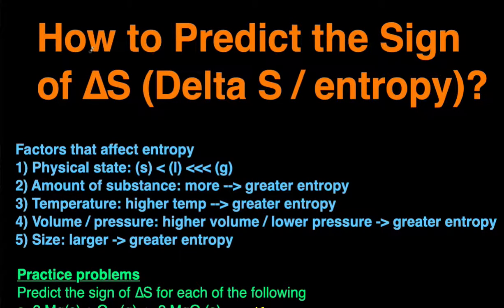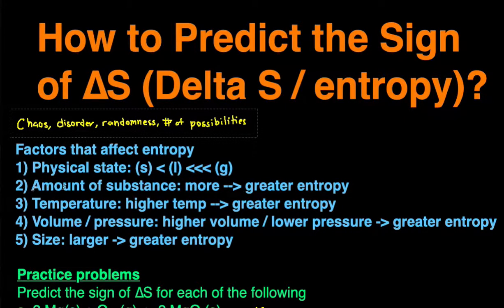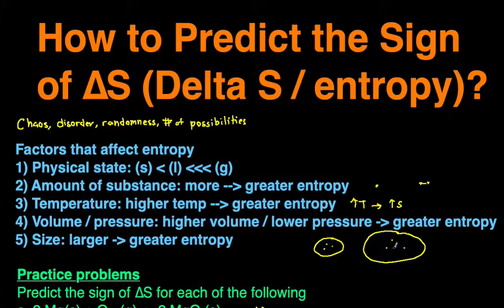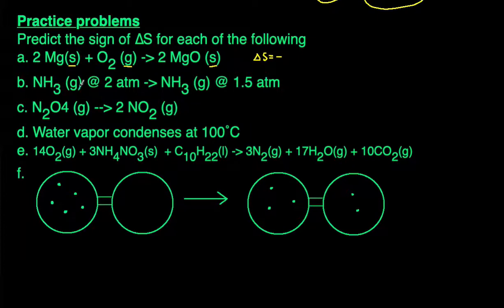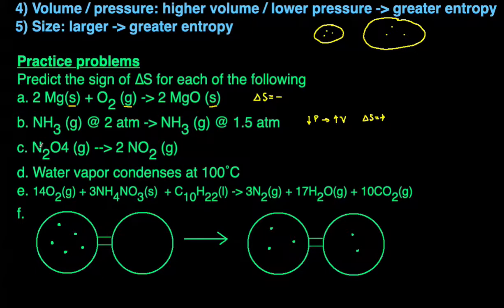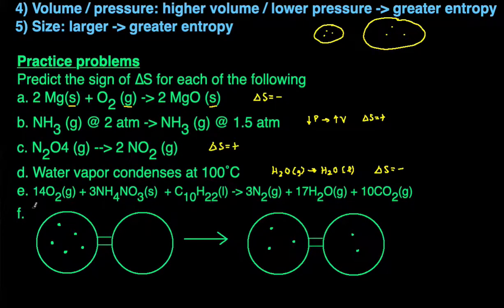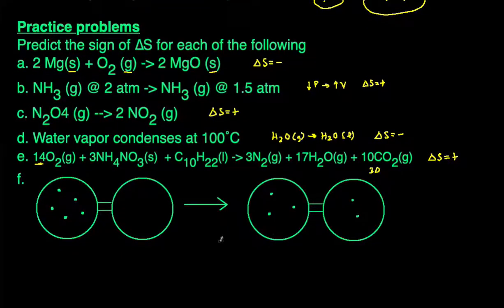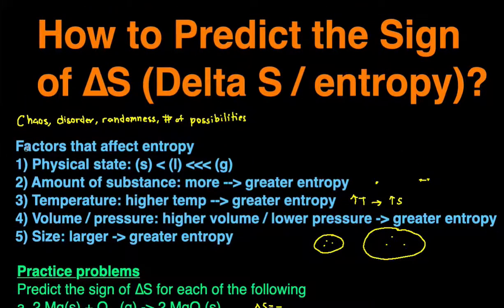How to Predict Sign of Delta S (Entropy Change) Practice Problems, Examples, Rules, Summary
In this video, you'll learn how to predict the sign the entropy change & delta S. We'll start with the definition of entropy, go over the five factors that affect entropy, and work through predicting entropy change practice problems together to reinforce what we've learned.